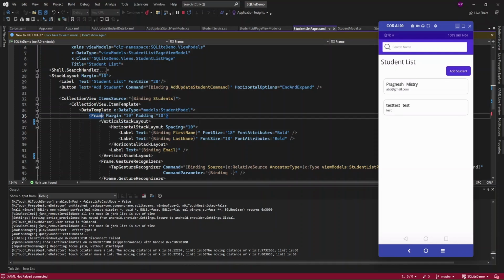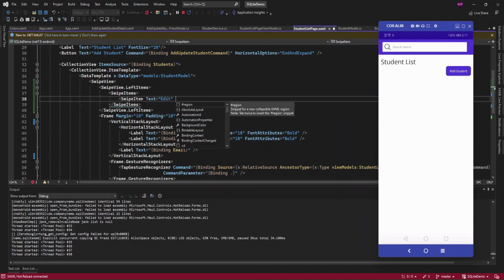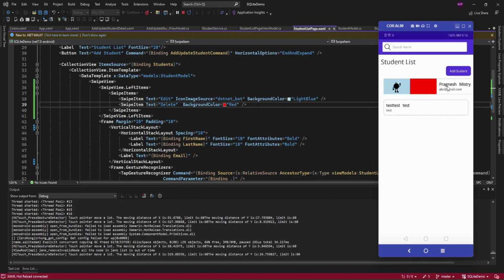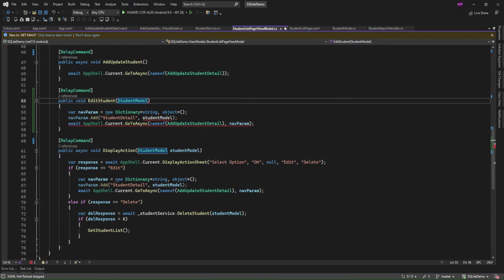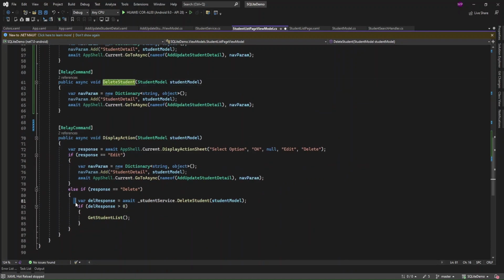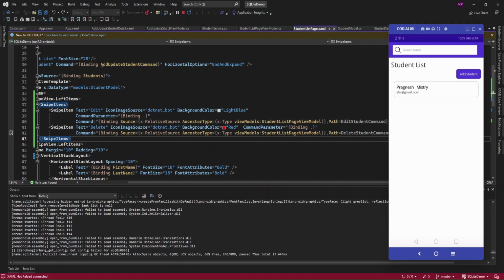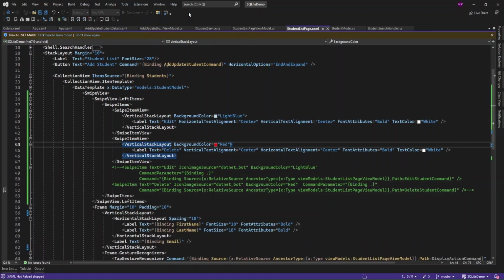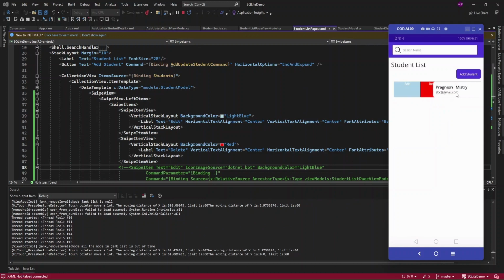Swipe View In .NET MAUI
This video about implementing swipe view in .NET MAUI.